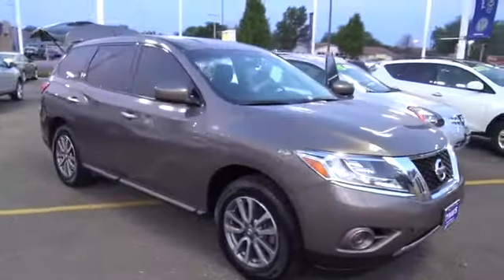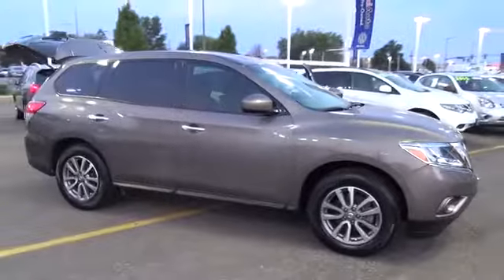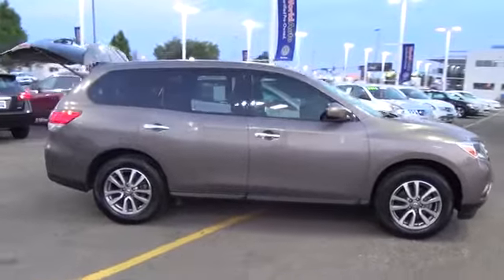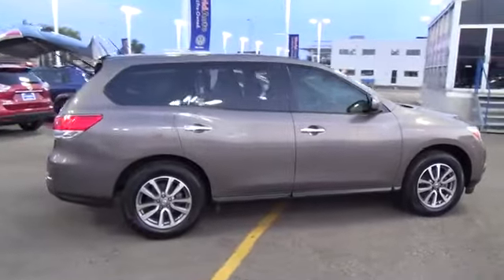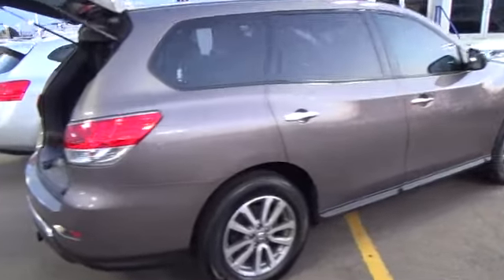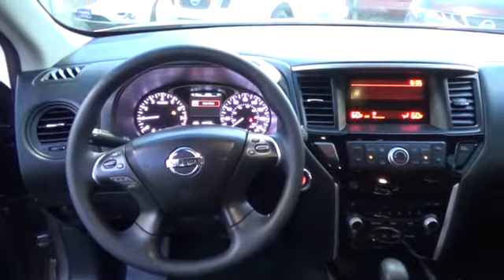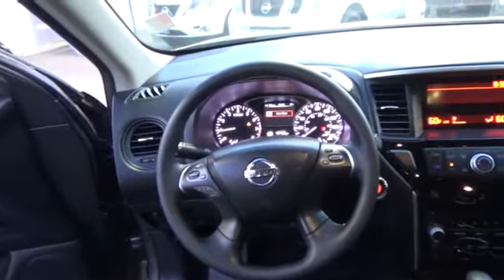2013 Nissan Pathfinder Aurora | Denver 154594A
Pick up this Mocha Stone 2013 Nissan Pathfinder, available today at Tynan's Nissan Aurora. Featuring Automatic transmission, it has 43723 miles. This could be the one you've been searching for.